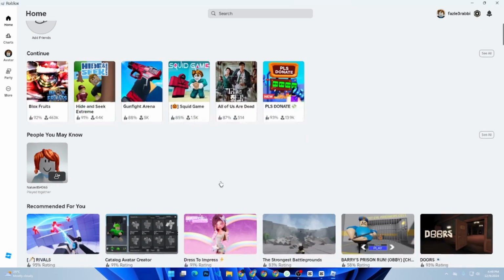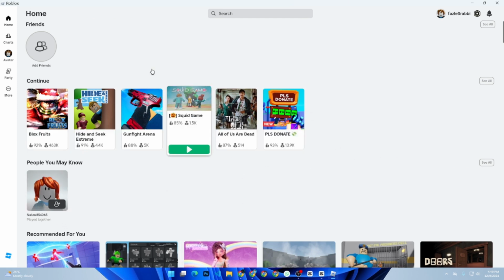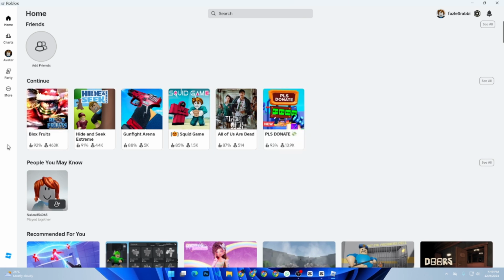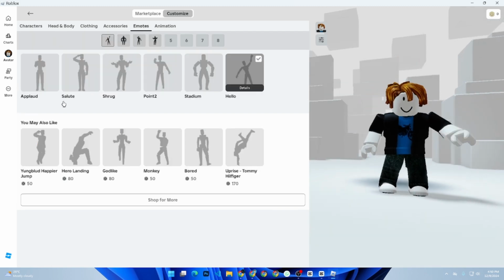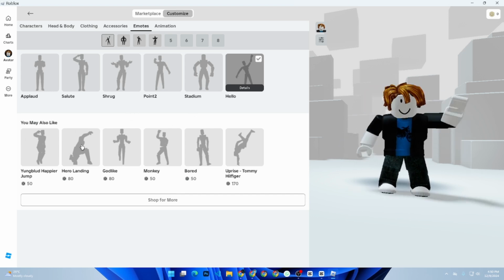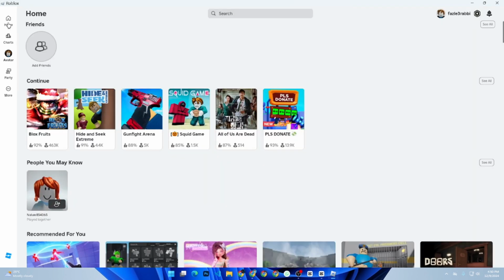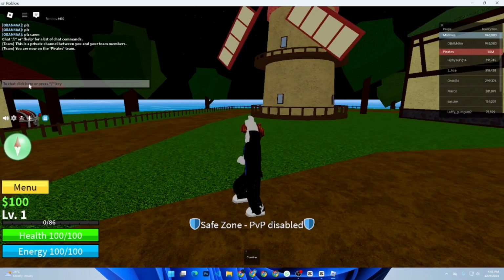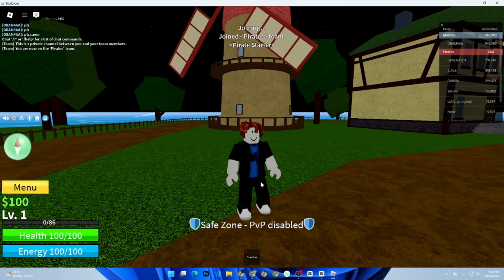How To Equip Emotes In Roblox (SIMPLE!)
How To Equip Emotes In Roblox : Learn how to equip emotes in Roblox with this quick and easy tutorial! Follow the simple steps to add fun animations to your avatar and express yourself in-game. Watch now and start customizing your Roblox experience!